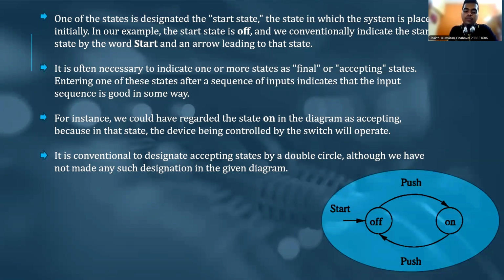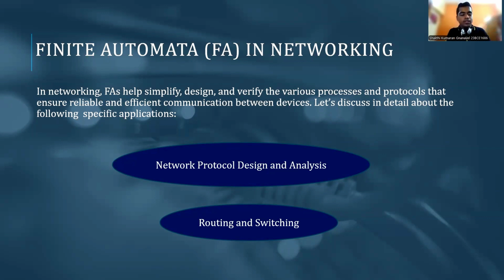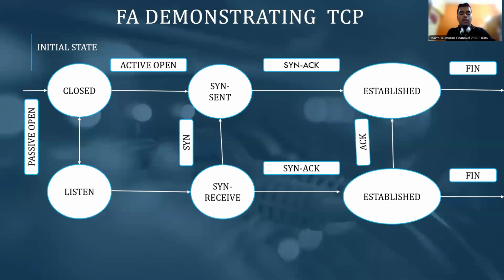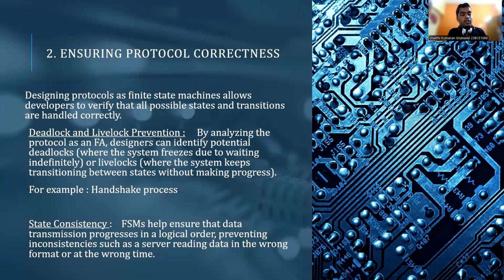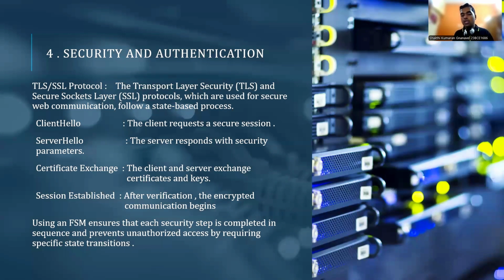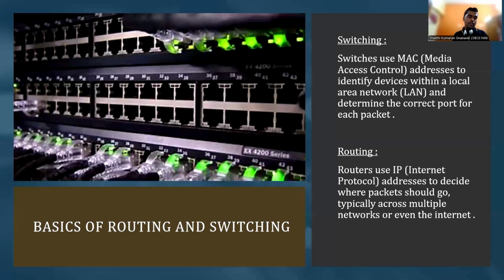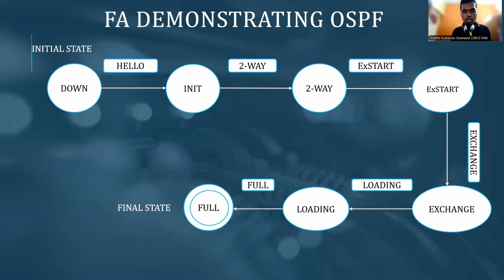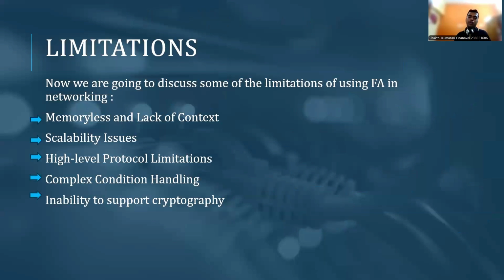Application of Networking using FA 23BCE1686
A 15-minute starter pack for beginners to get to know how to integrate FA and Networking .